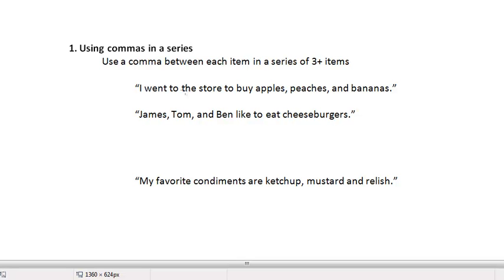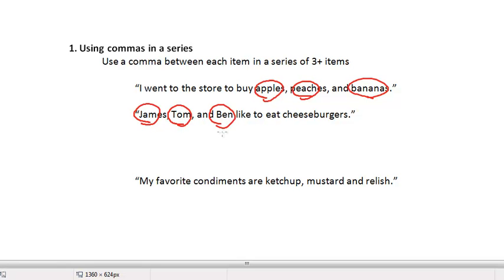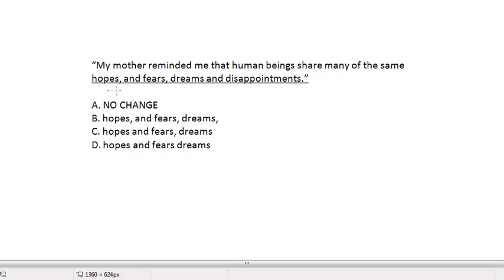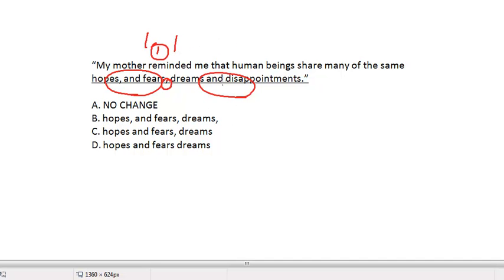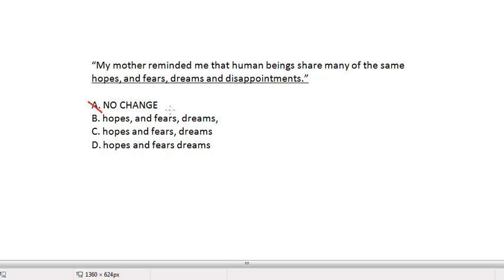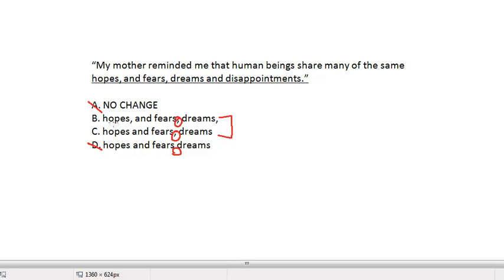Blitz Learning ACT/SAT COMMAS PART 1